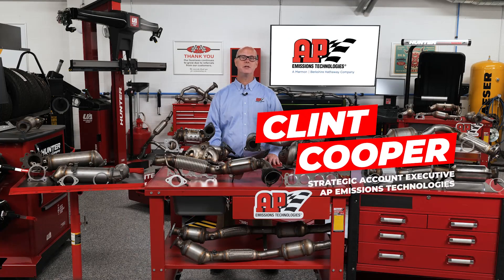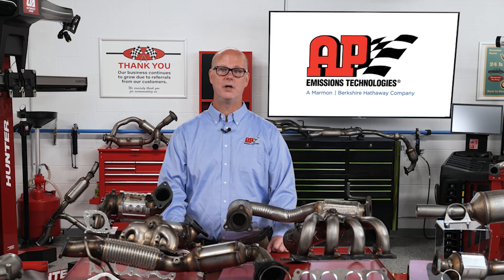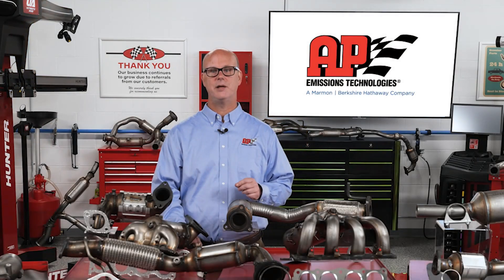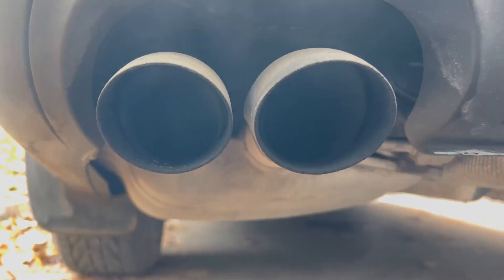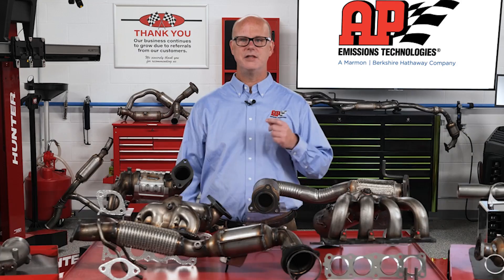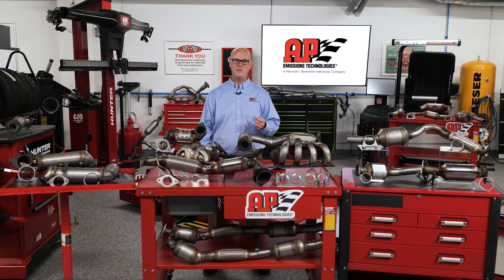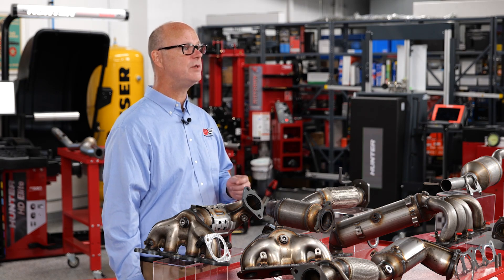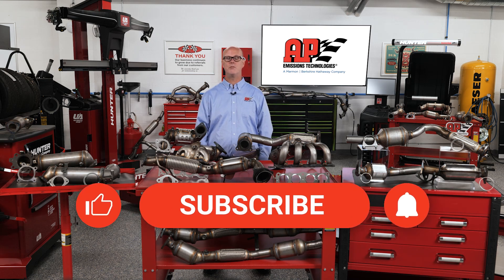Catalytic Converter FAQ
Learn everything you need to know about catalytic converters in this FAQ video. Discover what they do, why they’re expensive, the differences between EPA, CARB, and OEM options, and common causes of failure. We’ll also guide you on what to do if your check engine light comes on after installing an aftermarket converter.